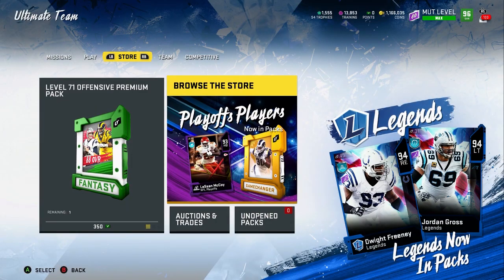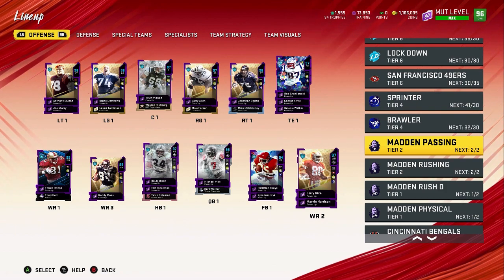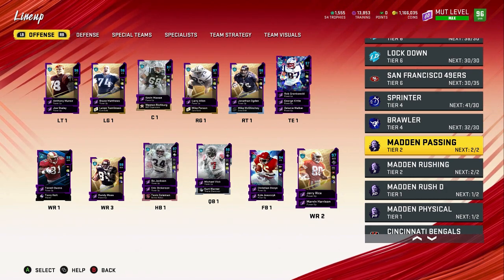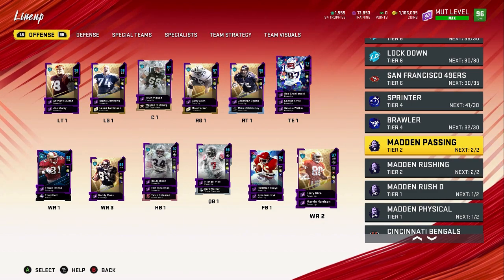Can This Patch Actually Fix Madden 20!?!?- Madden 20 Ultimate Team